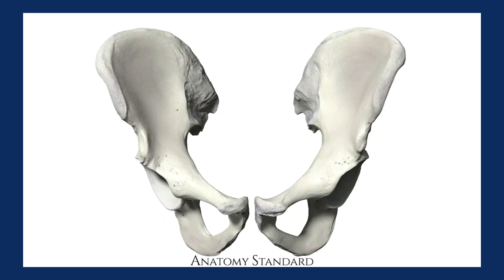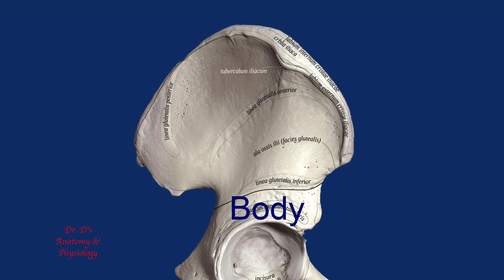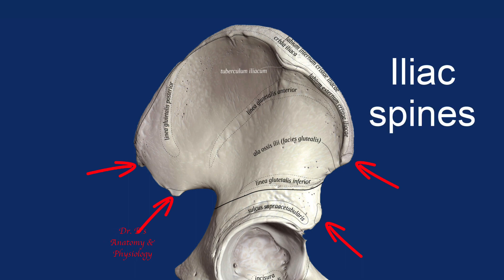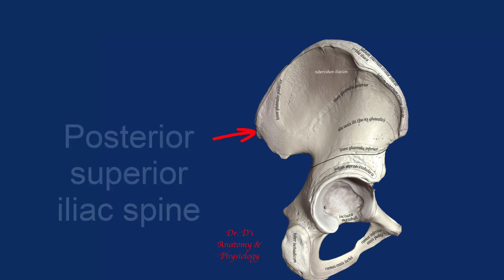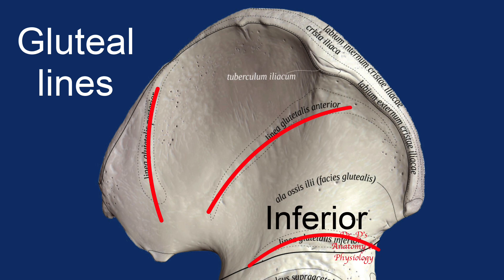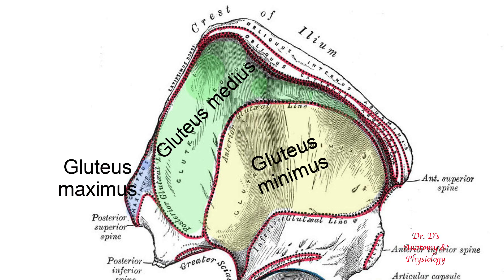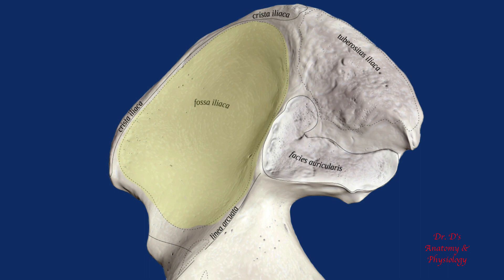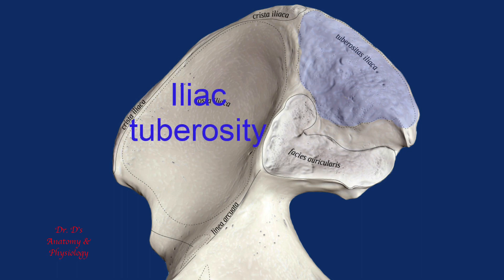Bone - Lower Limb - Ilium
This video follows a video that explains some key features of the hip bone. It describes the features of the ilium in greater detail including how it contributes to the acetabulum, has a broad surface for attachment of various muscles including the gluteal muscle, and forms the sacroiliac joint.

Anatomy Standard, by Janis Savlovskis and Kristaps Raits, Image photoshopped by Robert Droual,